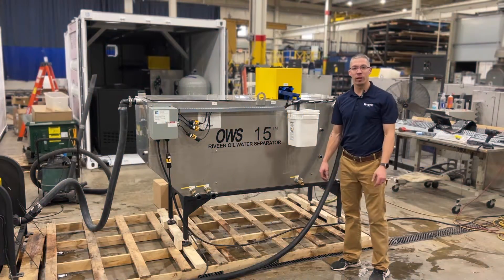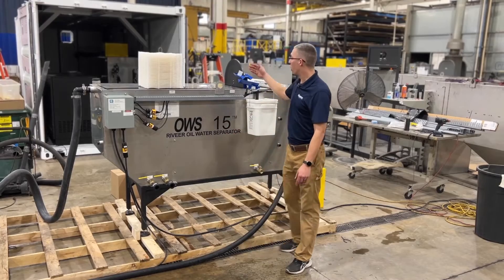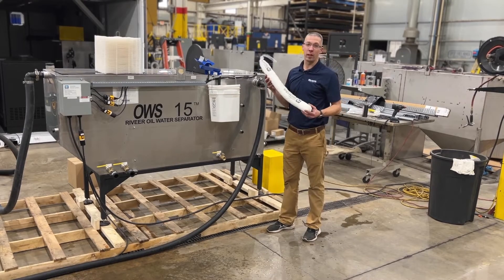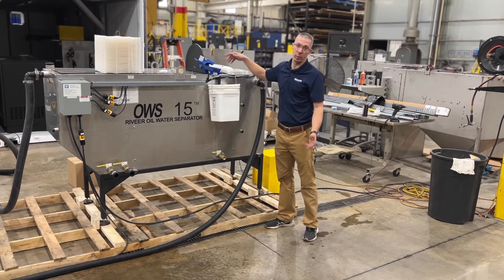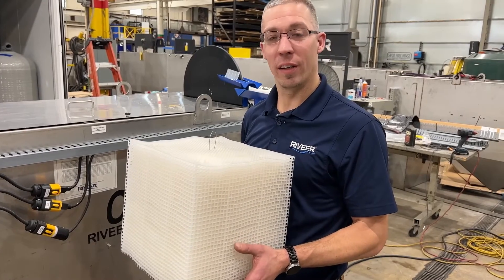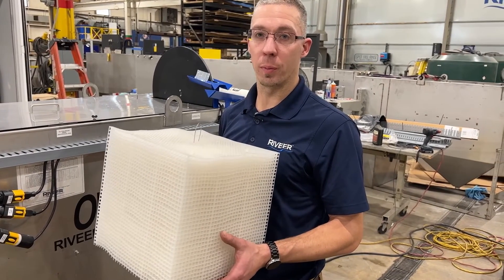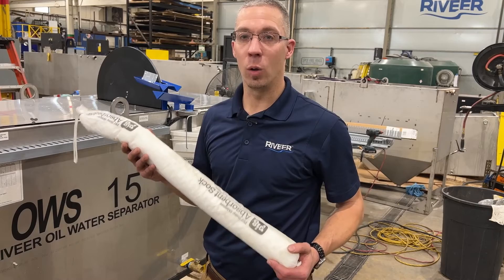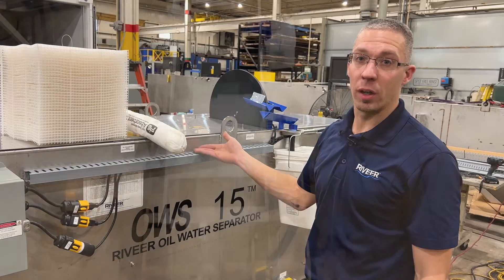RIVEER Oil/Water Separator Maintenance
The Oil Water Separator (OWS) is modular, engineered oil/water separator that can easily be integrated with other equipment to meet the industrial user’s needs.

Maintainance is easy, as this video will show.

The treatment system’s single stainless steel tank assembly saves valuable floor space and time during installation. Designed to continuously skim the water’s surface to remove even the faintest trace of oil. Once intercepted, the oil is then transferred to a containment compartment where it can be removed easily. A sludge draw-off valve is located on the back of the unit where collected solids can be discharged.

The OWS is the perfect solution for very low (PPM) discharge level situations required for industrial plants, commercial garages, and cleaning applications. The OWS 500 is capable of delivering discharges under 10 PPM.